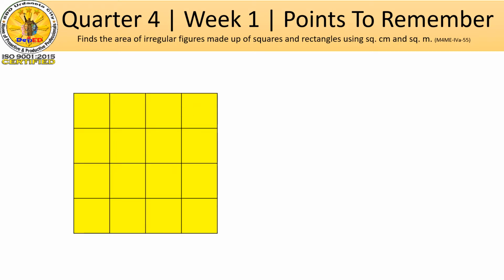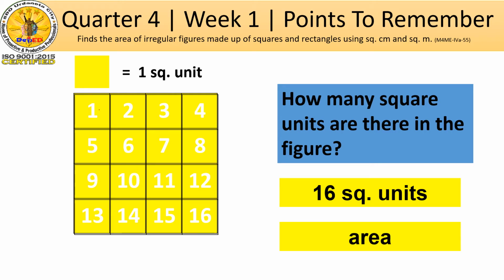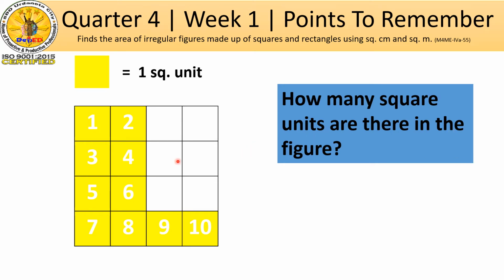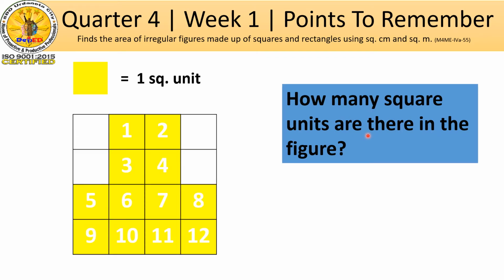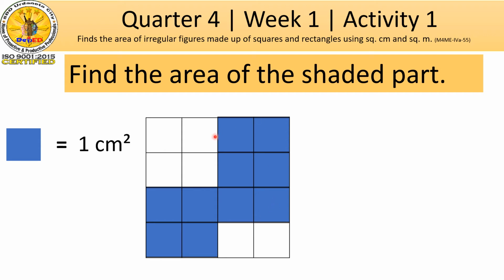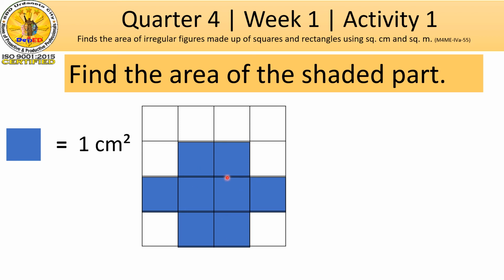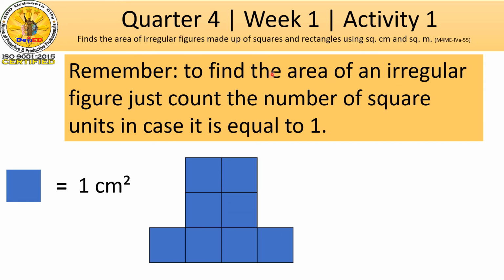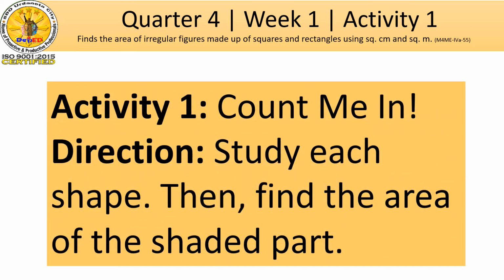Quarter 4 Grade 4 Week 1.1 Points To Remember & Activity 1